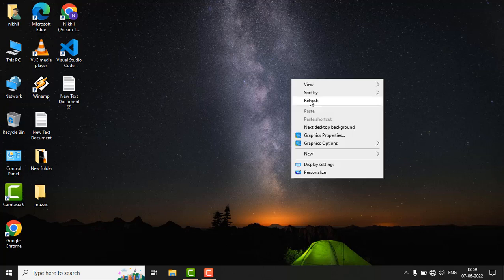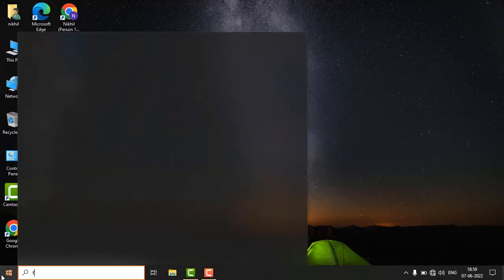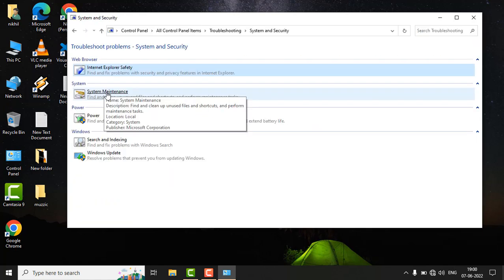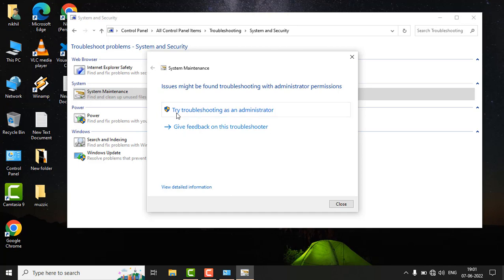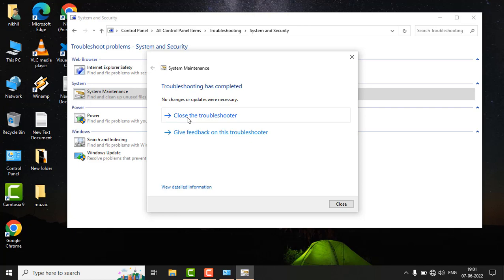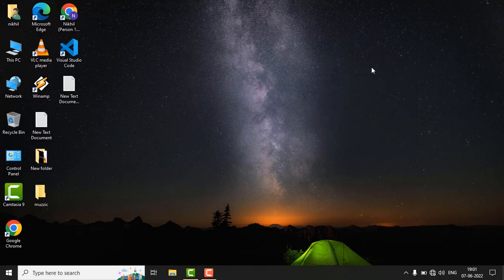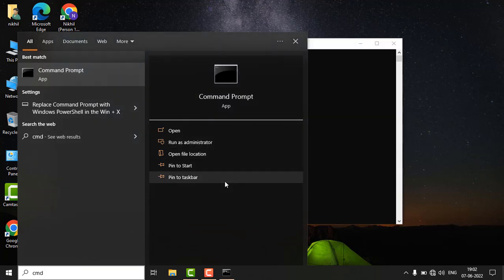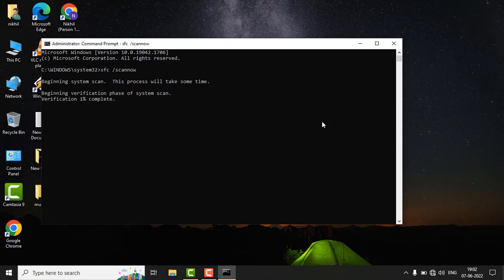High CPU Usage By TiWorker.exe on Windows PC (FIXED)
Clear the Windows Update Data on your PC
However, if any of these Windows update files are corrupted or not downloaded properly, they may start the TiWorker.exe process and even cause high disk usage and high CPU usage in many cases.